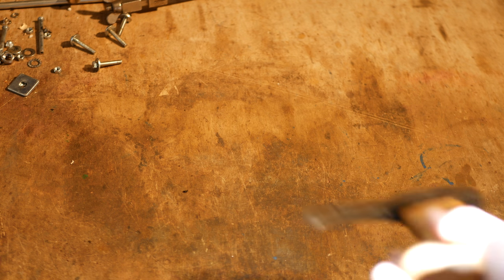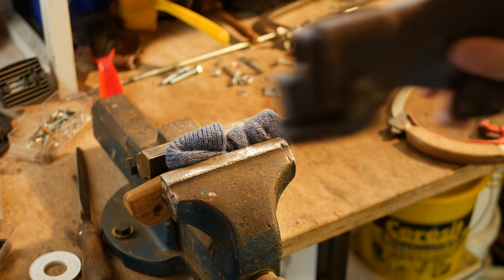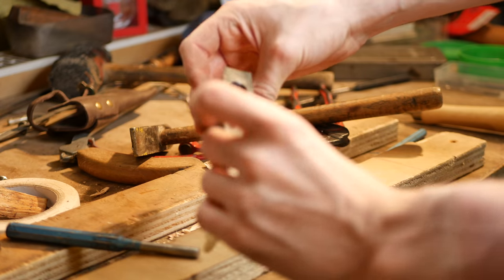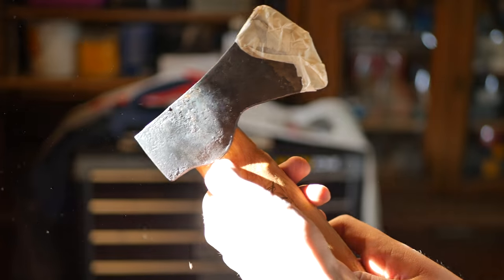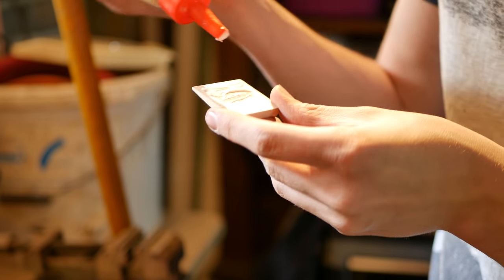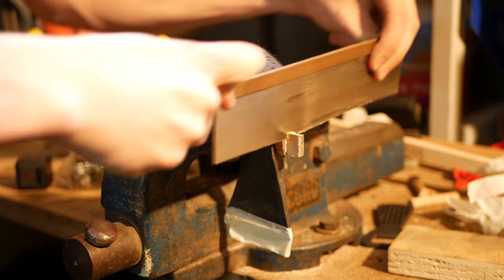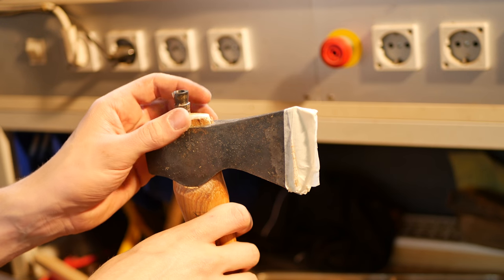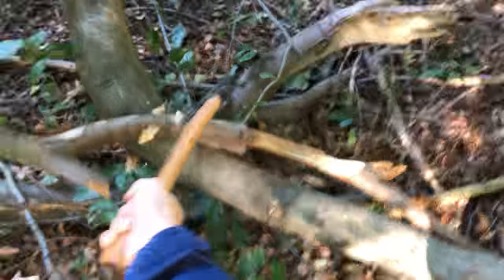How to change the handle of an axe (Hultafors Classic Mini Hatchet)